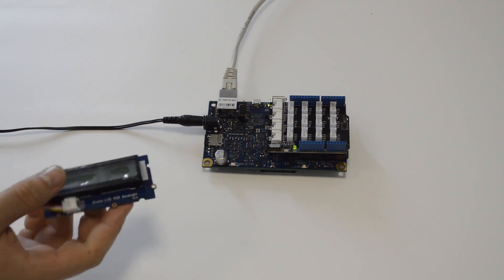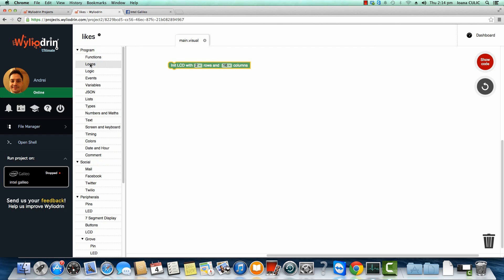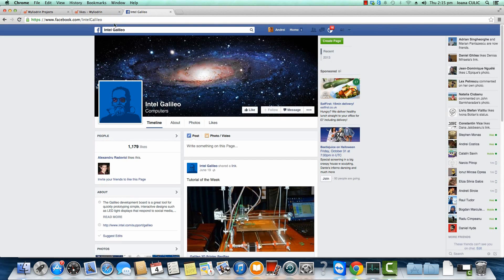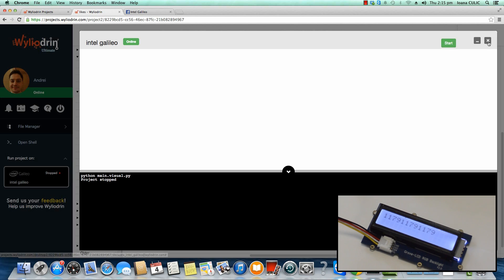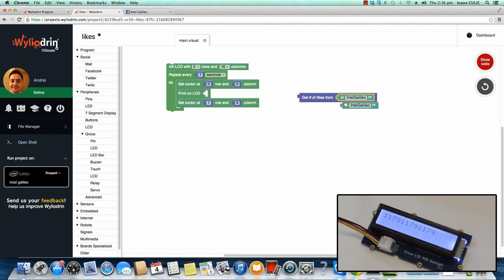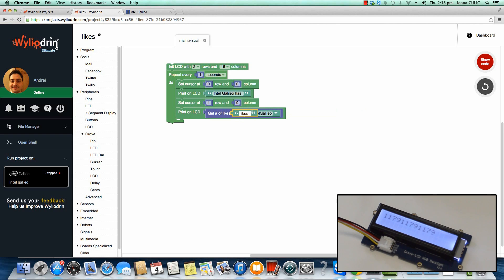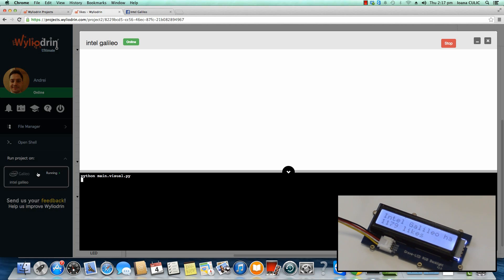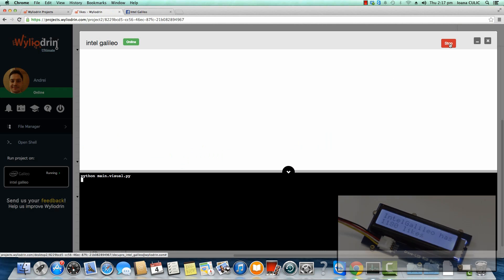Program Intel Galileo Gen 2 Lesson 3: Display the number of likes from a Facebook page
You will learn step by step to program a Intel Galileo Gen 2 application that displays the number of likes from a Facebook page, using Visual Programming